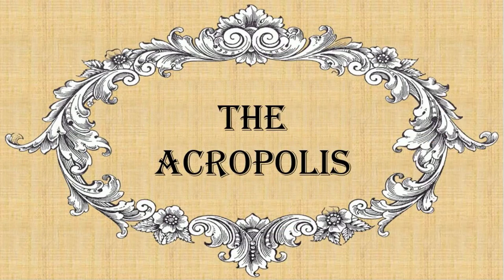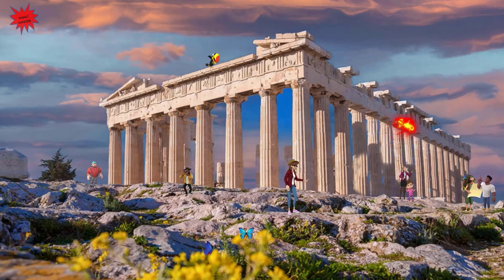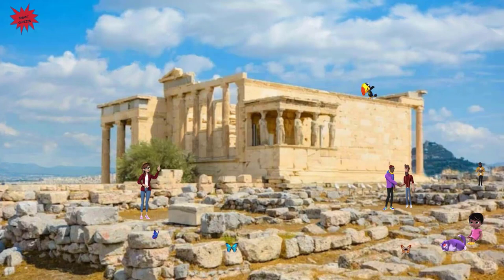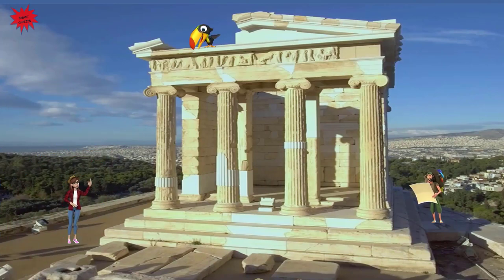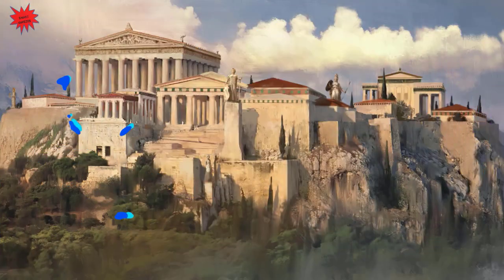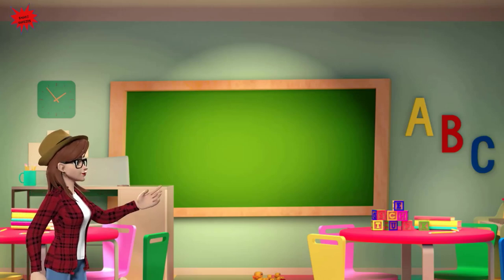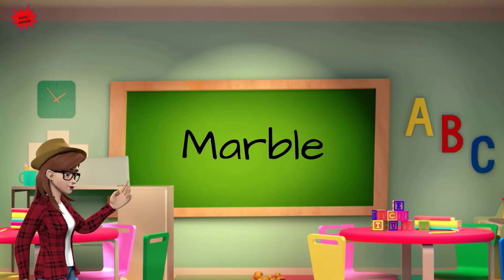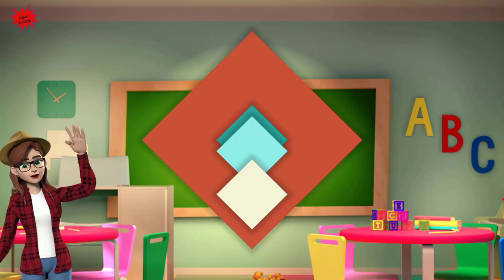Exploring the Acropolis: Time Travel Adventure for Kids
Hello kids! Welcome to this educational animated tour around one of the most important landmarks in ancient history.
Although this video is mainly targeted at kids, everyone can learn from this historical animated tour. Join Miss Julia on her cultural voyages around the world, where she visits important places from various countries. In this video, she will show you around one of the most important landmarks of the ancient world, the Acropolis. Moreover, in the last part of the video, you can test your knowledge by answering few questions about the Acropolis. I hope you enjoy these videos. Learn and have fun with Miss Julia!

Please watch the complete US history quiz... "US History Mega Quiz - 50 Questions quiz quizgame quiztime "